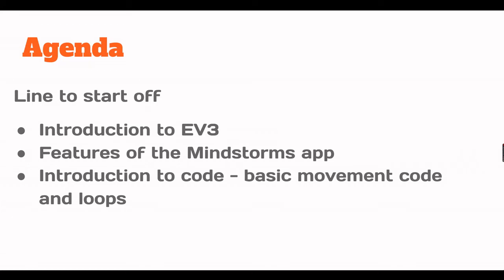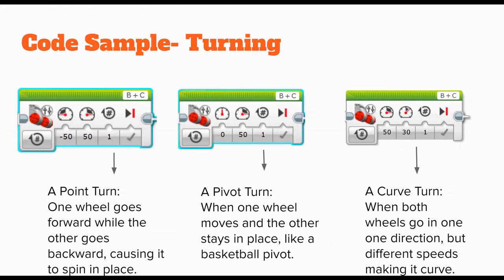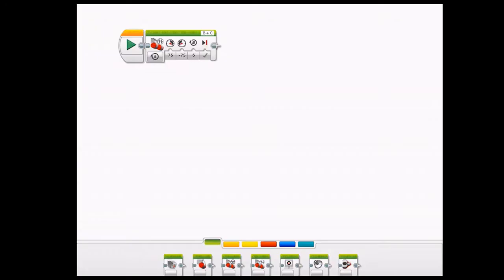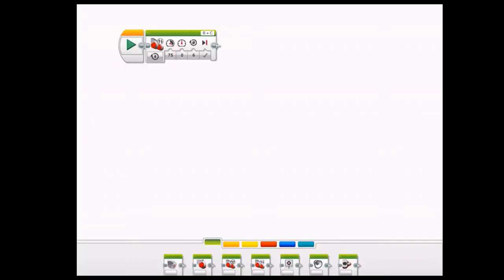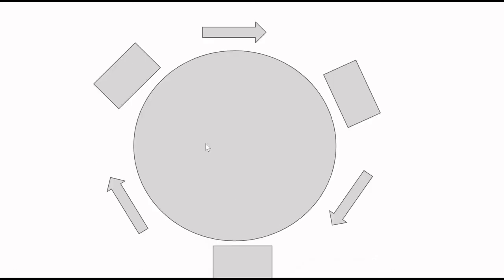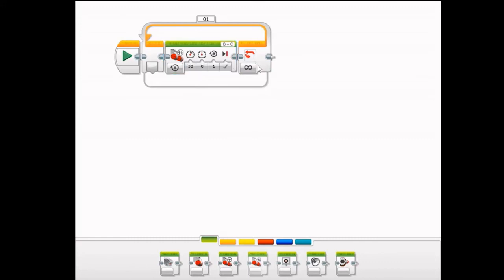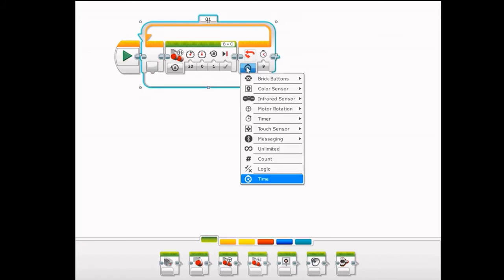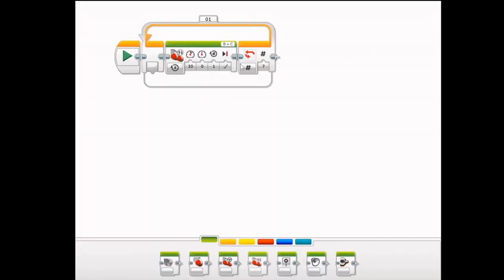Lets Code - Learning to Move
We will be learning how to make our robot move.